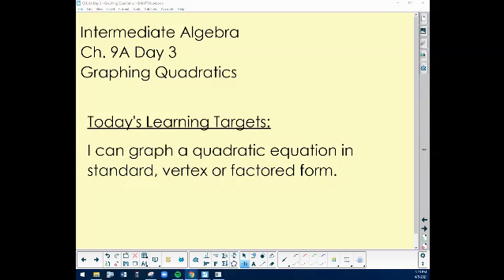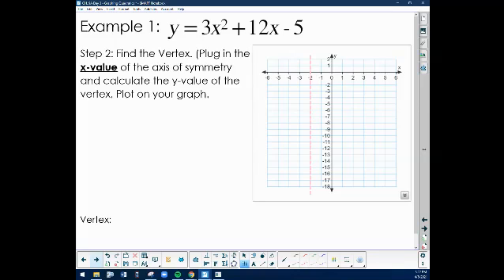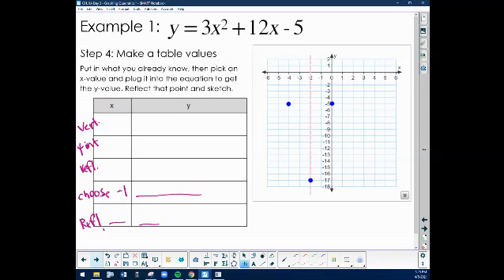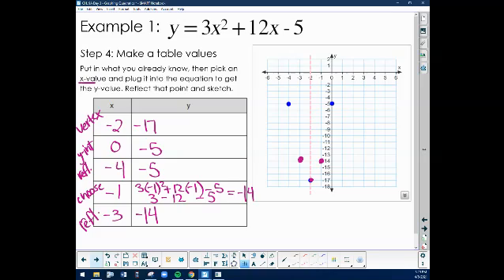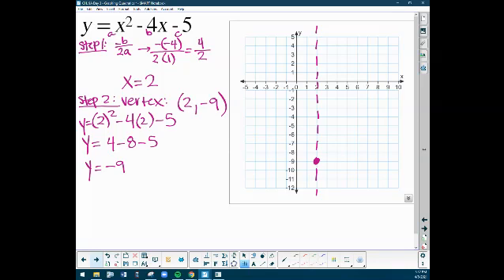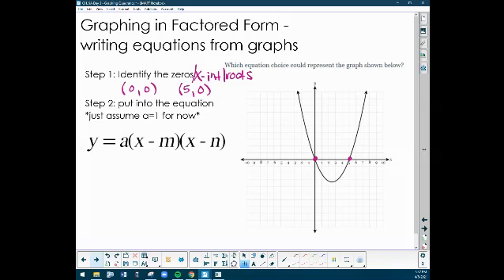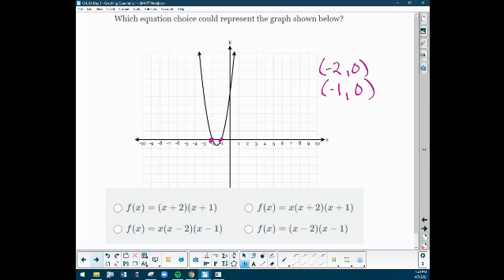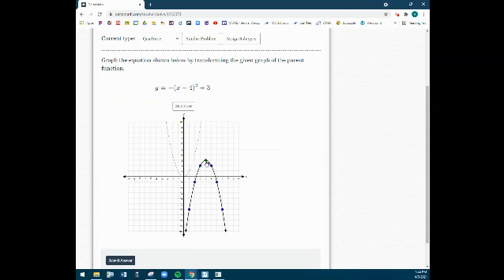Unit 9A Graphing Forms of Quadratics